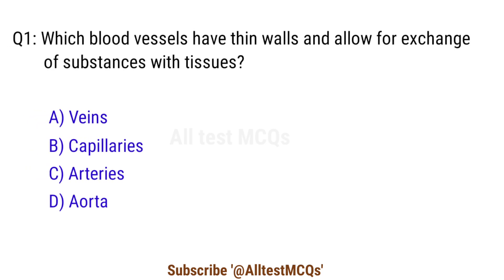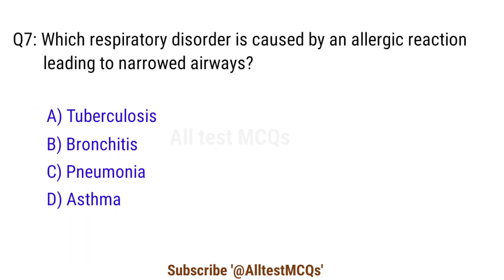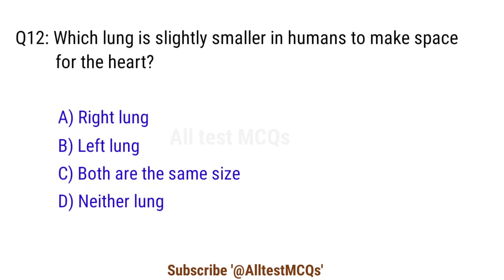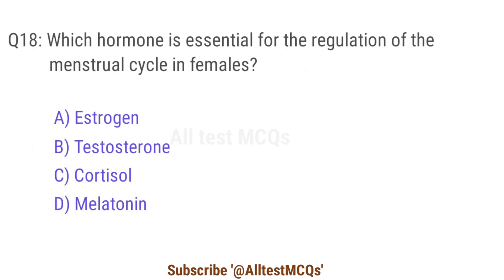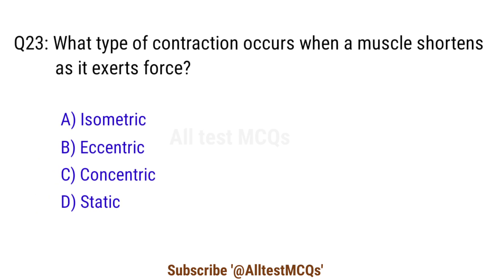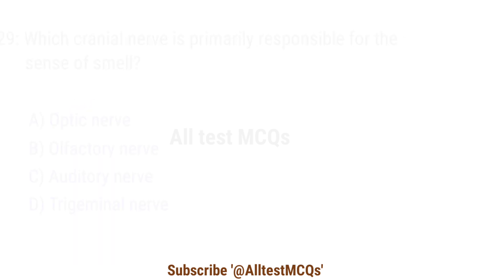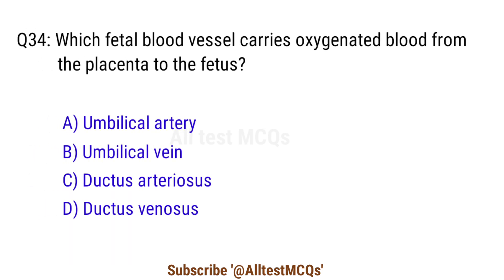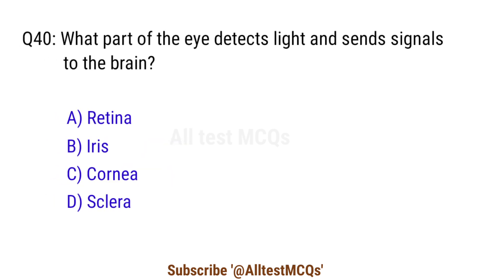Nursing officer exam 2025 | staff nursing officer MCQ | rrb staff nurse officer mcq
Prepare for your nursing exams with our comprehensive Nursing MCQs video. These questions and answers are very important for staff nursing officer exam.

Covering topics:

- Circulatory system
- Respiratory system
- digestive system
- Nervous system
- Reproductive system
- The sense organ
- skeleton system

Important MCQs for:

staff nurse exam papers
nursing officer exam questions

Comments Section:

Share your thoughts, ask questions, and interact with other viewers.

These MCQs are only for education purpose.